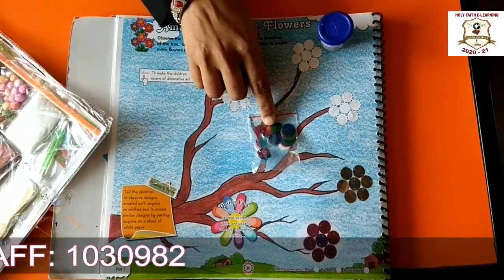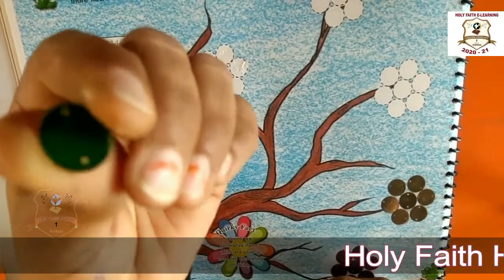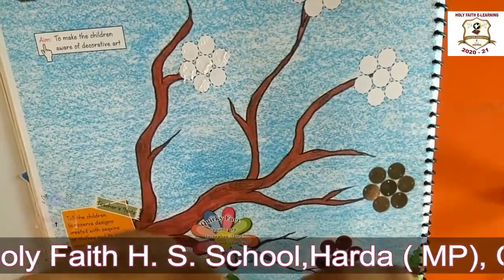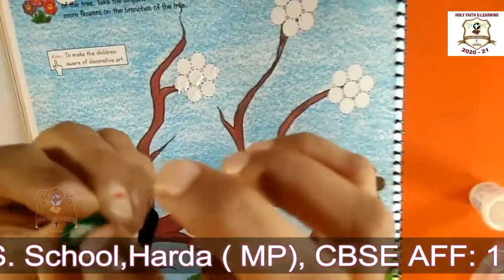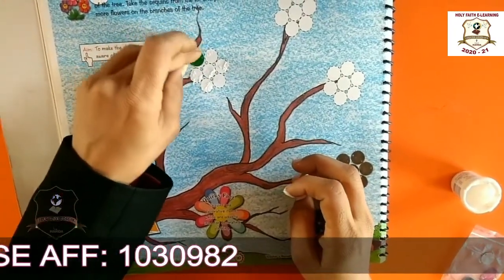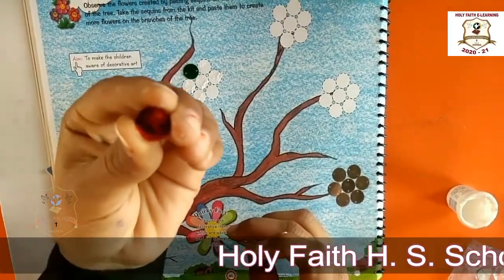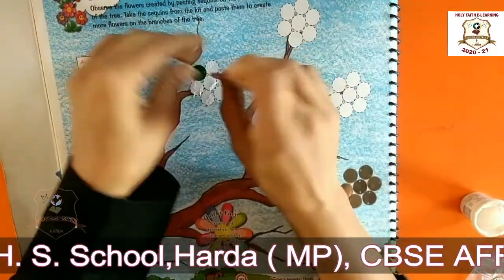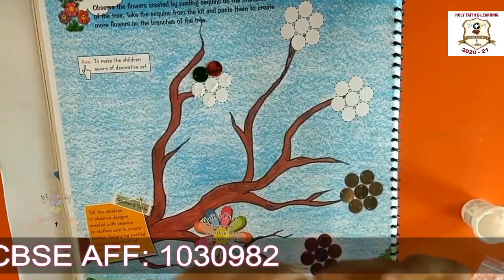{CLASS I ACTIVITY}